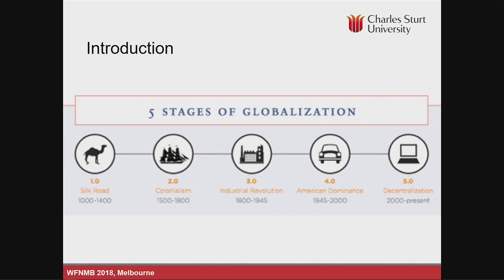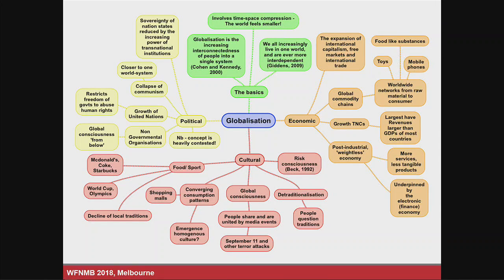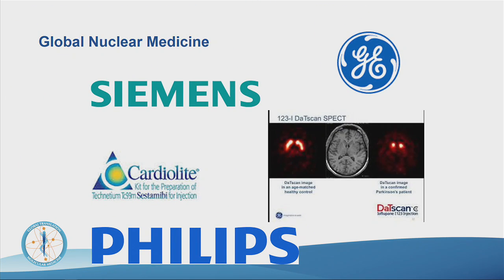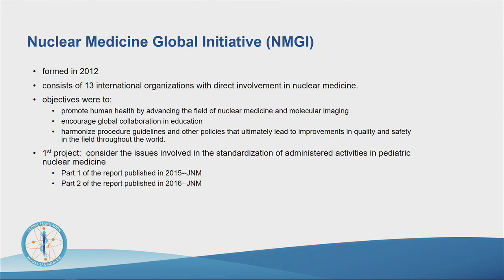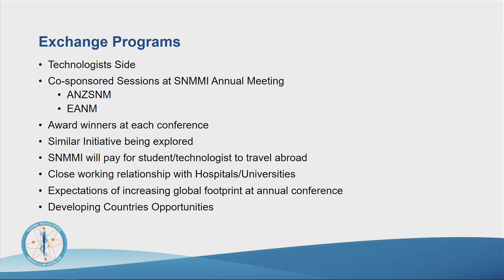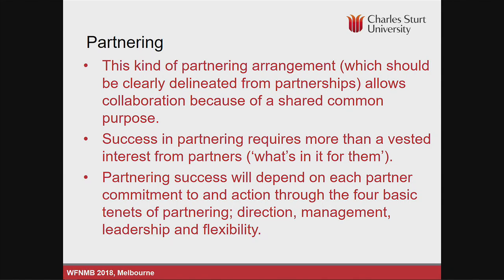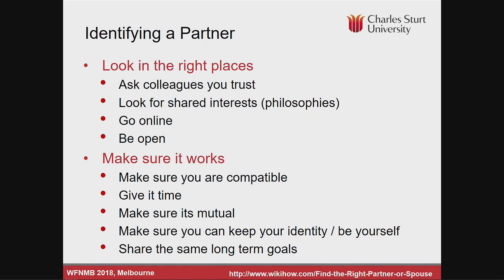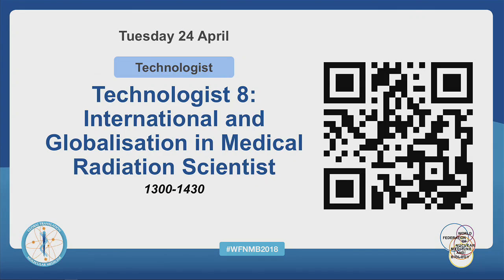E TUES 216 1300 CONCURRENT